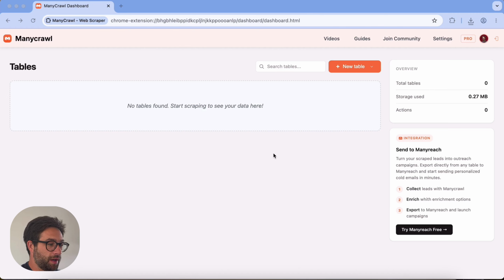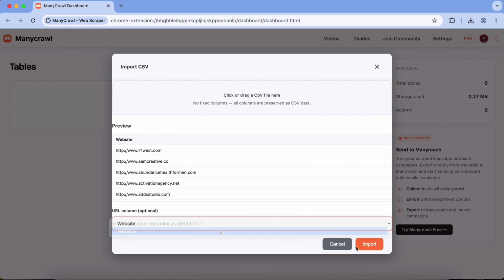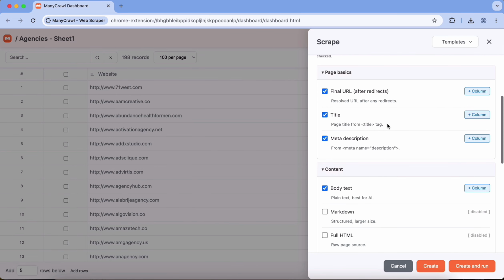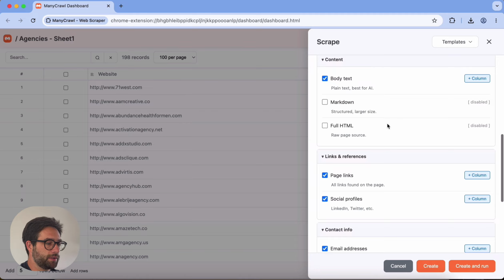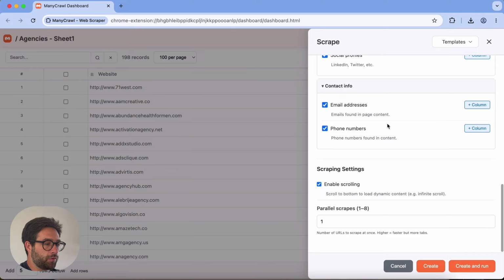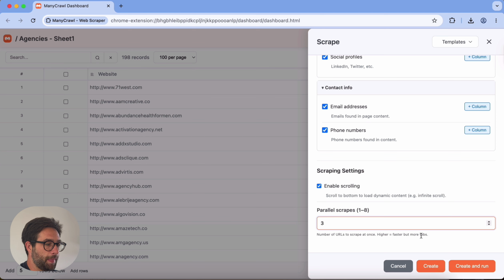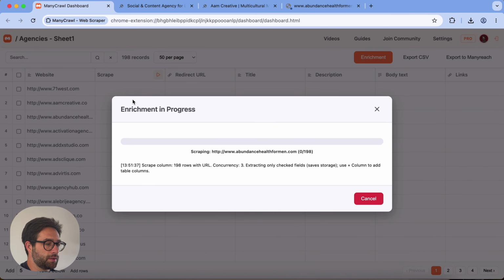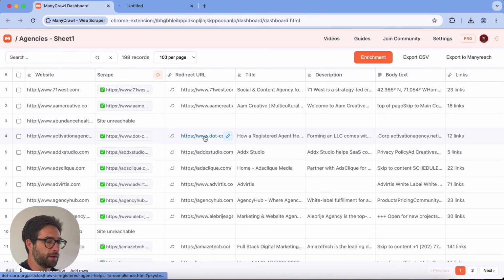Scrape Hundreds of Websites from a CSV in One Click (Free Chrome Extension)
Got a list of URLs in a spreadsheet and need data from every one? In this video, I'll show you how to scrape an entire CSV of websites in about a minute using Manycrawl — a free Chrome extension that runs scraping locally in your browser.

You'll see how to:
✅ Import a CSV with any column structure
✅ Pick which page data to extract (title, body text, links, emails, phones, socials)
✅ Run parallel scrapes to speed things up
✅ Chain the scraped data into AI personalization for outreach

Manycrawl is free to install. Bring your own API keys for AI and email-finding features — no monthly bill, no markup, no data leaving your browser.

— What is Manycrawl?
Manycrawl is a Chrome extension that turns your browser into a spreadsheet-style enrichment tool. Scrape websites, find verified emails, run AI analysis, and build cold-outreach lists — all locally, with no cloud servers in the middle. Built by the team behind Manyreach.

Sales teams, growth engineers, founders, and agencies who do prospecting or research at scale and want a Clay-style workflow without the monthly bill.